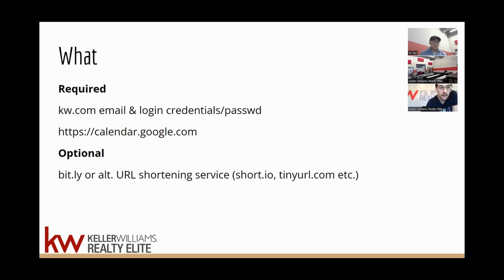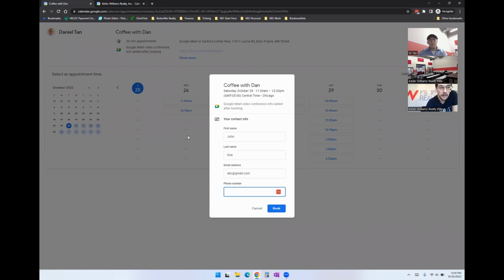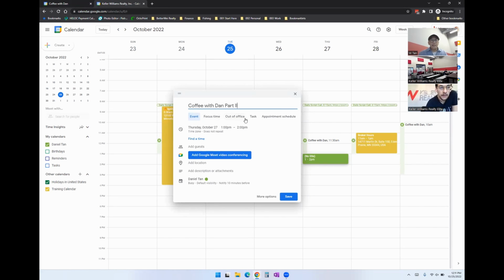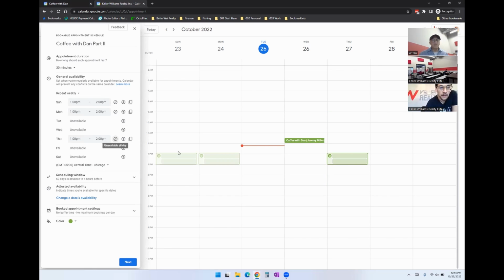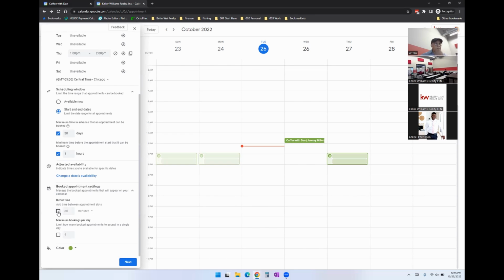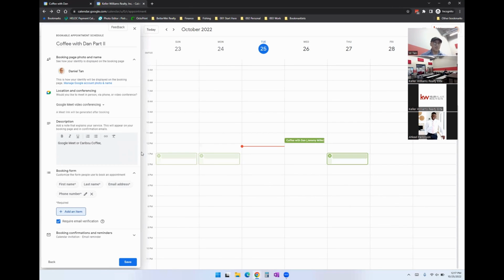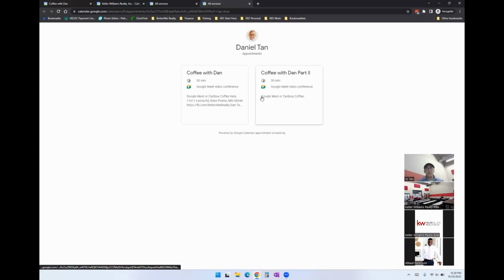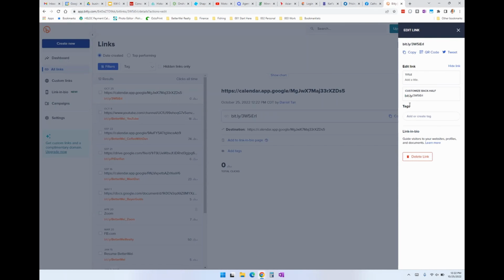HOWTO Google Appointment Schedules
How to setup Google Appointment Schedules, get a booking page for your customers/ clients & friends to book time onto your calendar, no fuss! aka Calendly etc.